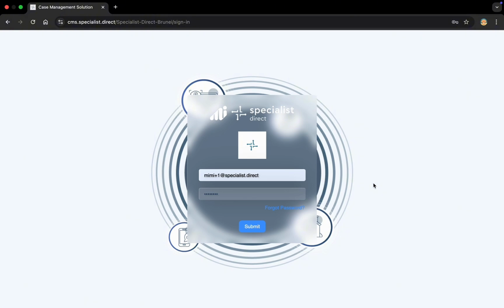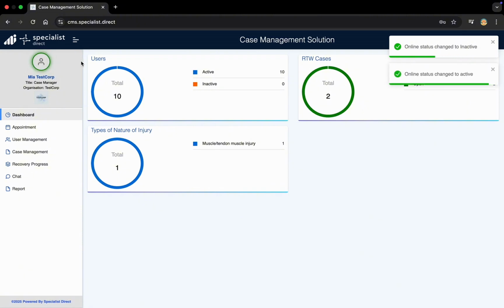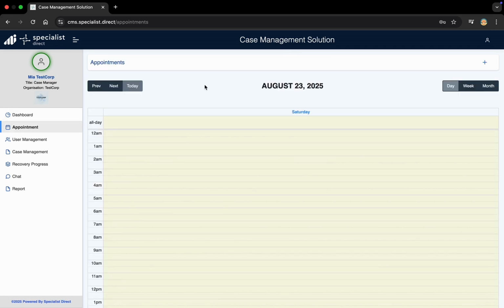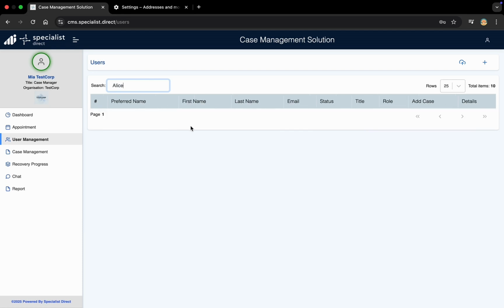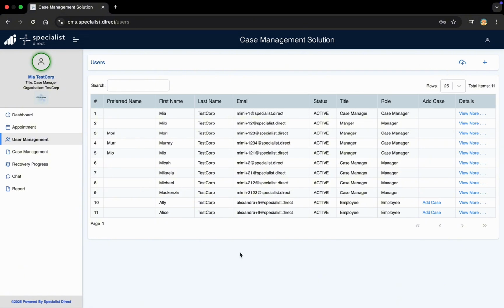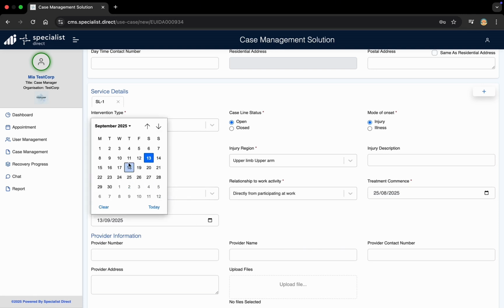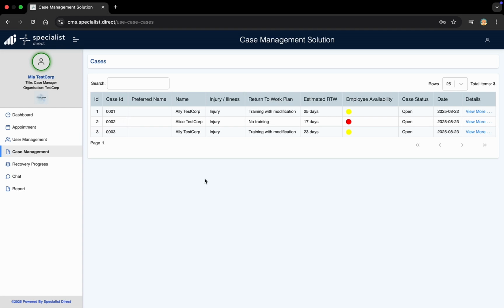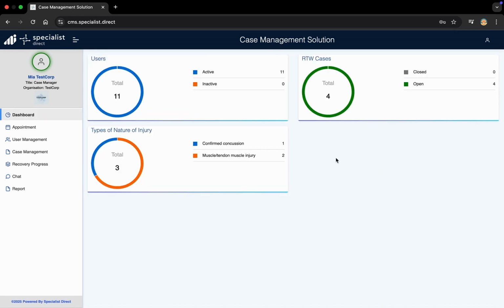Mira Corporate Tutorial - Web Application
Welcome to Mira, the recovery management platform that empowers workers through their recovery journey.
Learn how to create users, create and manage cases, communicate with stakeholders, and more.